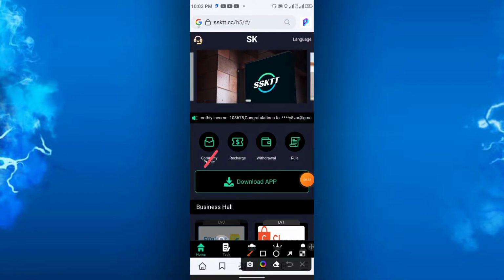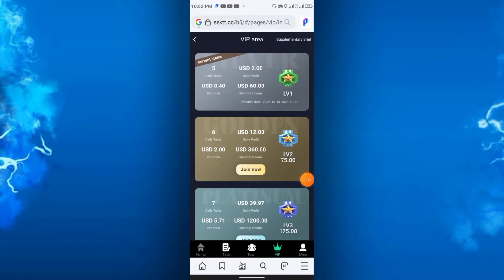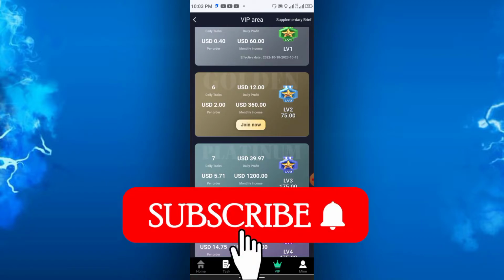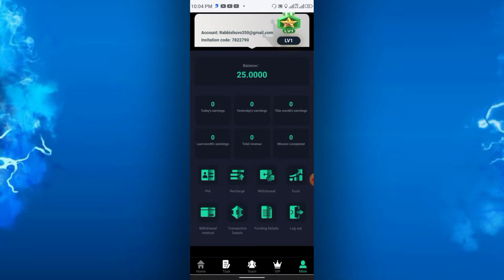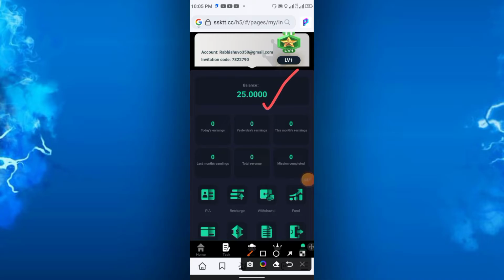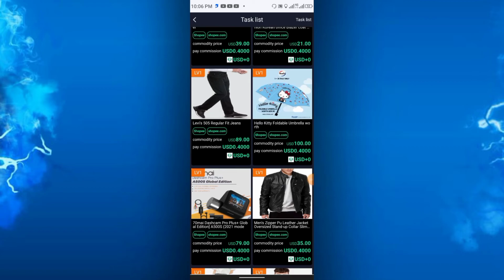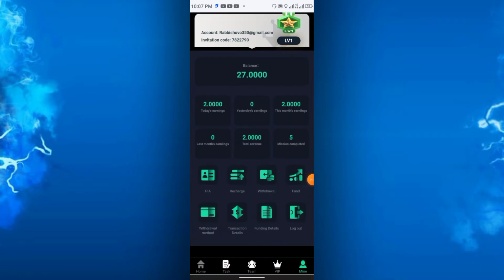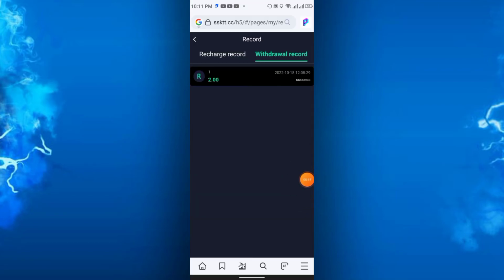New Earning website.Usdt earning daily with this project. New platform for earning.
vip1 purchase amount: 25USDT, 8% rebate,2.0USDT daily commission
vip2 purchase amount: 75USDT, 16% rebate, 12.0USDT daily commission
vip3 purchase amount: 175USDT, 23% rebate, 40.0USDT daily commission
vip4 purchase amount: 475USDT, 25% rebate, 118.0USDT daily commission
vip5 purchase amount: 1275USDT, 27% rebate, 344.0USDT daily commission
vip6 purchase amount: 3275USDT, 28% rebate,917.0USDT daily commission
vip7 purchase amount: 7275USDT, 29% rebate, 2109.75 USDT daily commission
vip8 purchase amount: 12075USDT, 30% rebate, 3622.5 USDT daily commission

YouTube search

Video Disclosure
"This is not finalcial advice and i am not financial advisor,